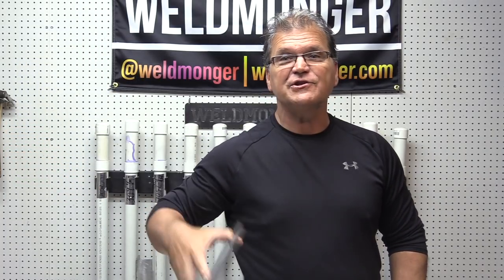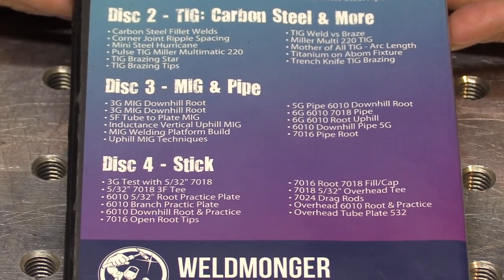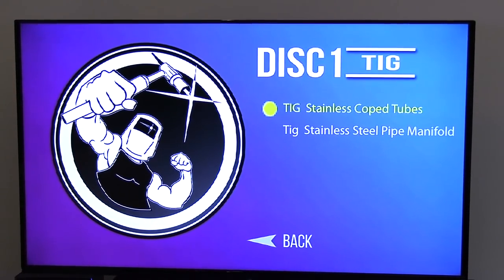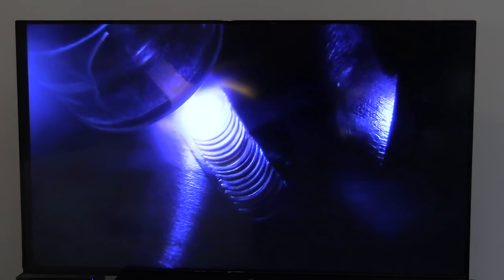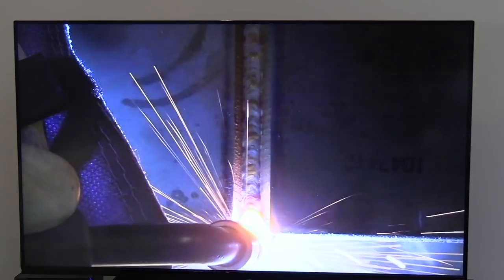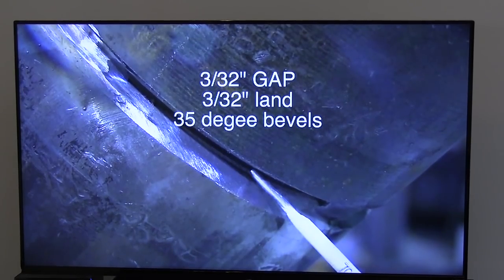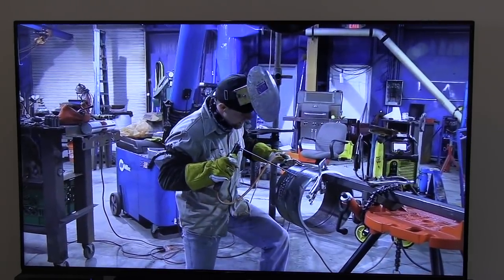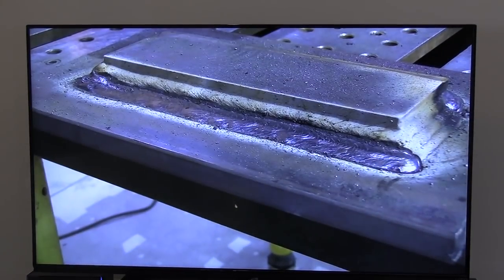Welding Tips & Tricks DVD | Volume 9 (2019)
to purchase the WeldingTipsAndTricks.com 2019 YouTube DVD, as well as TIG Fingers, TIG cups, and other quality welding tools.

Each year I get my son to put all the previous year's videos on a 4 disc DVD set and this is my best one yet! I'll tell you why:

Not only are there many TIG welding videos about carbon, stainless, and aluminum, there are even videos on titanium that will save some of you a lot of frustration and time if you need help with these metals.

There are several pipe test videos with crisp arc shots that will absolutely help you pass a welding test, get a job, get a raise., get a promotion, and help you feed your family.

The 6010 root videos are literally the "keys to the Lamborghini". There is no substitute for welding school, but the videos on this DVD will flat out enhance your learning experience, even if you have a great instructor.

It's hard to see over an instructor's shoulder sometimes, especially if there are several other students crowding in trying to watch. With this DVD, you can watch these techniques over and over. Pause, backtrack, play in slow motion, and even zoom in to see all the details you can't see while looking over a shoulder.

I am laying it on heavy because I would be doing you a disservice by not trying hard enough to get you to pull the trigger and order your DVD now! I believe in it that much.